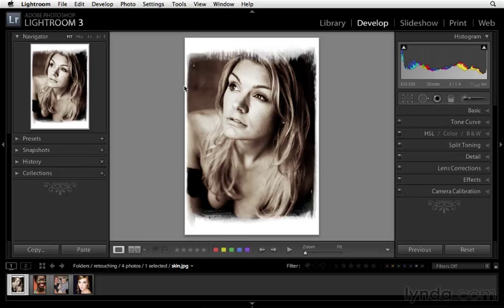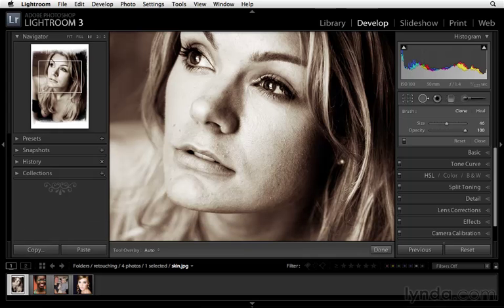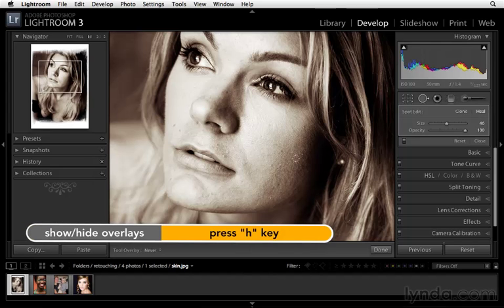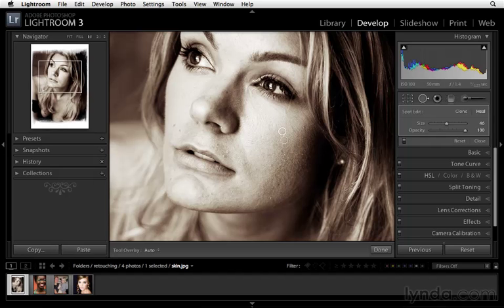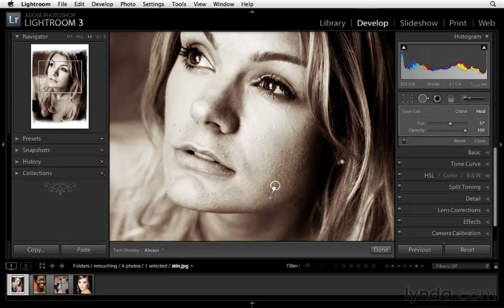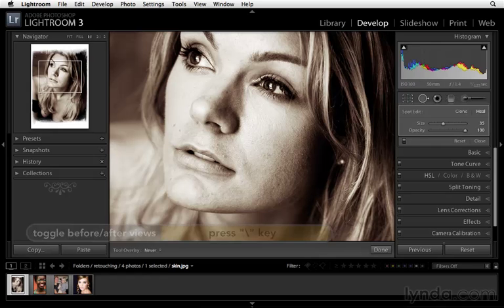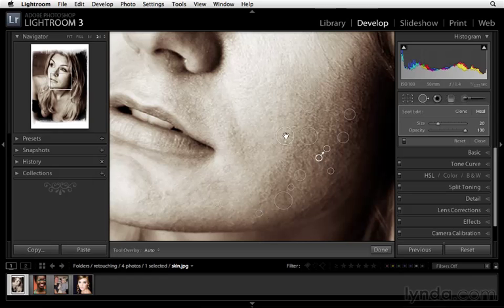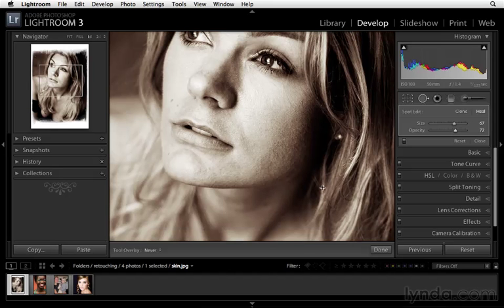1601 Retouching with the Spot Removal tool